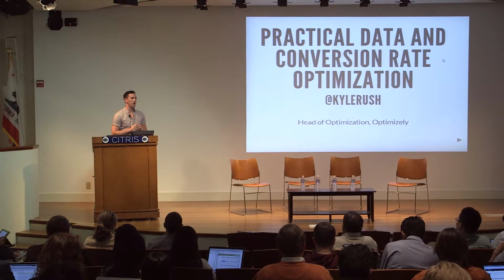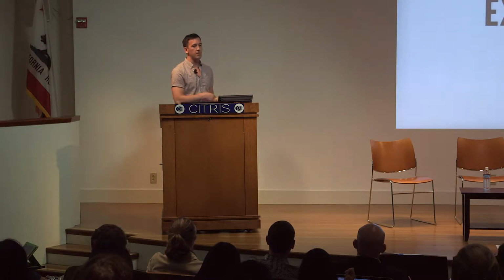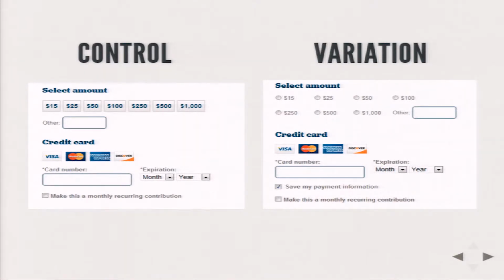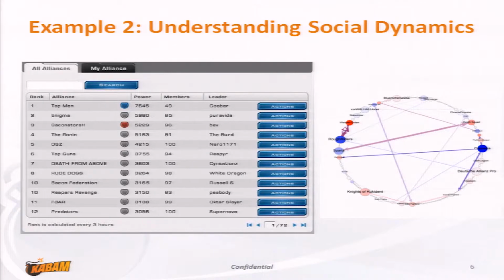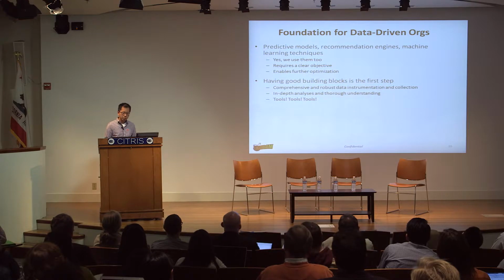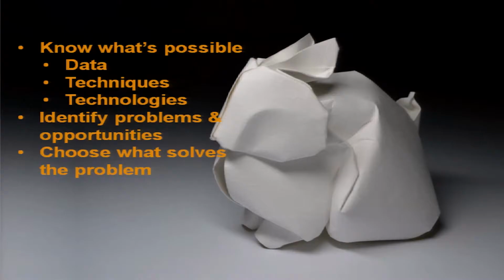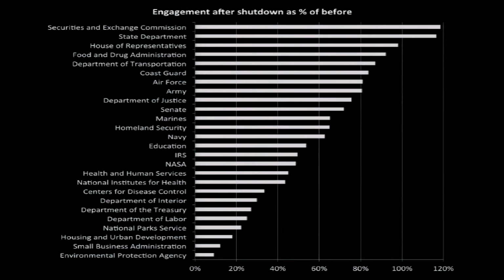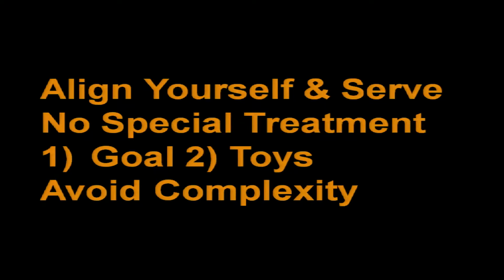Conversion Rate Optimization - Data Science & Games - Data Science at a UX-driven Business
Using Practical Data for Conversion Rate Optimization
Kyle Rush, Optimizely

Kyle Rush will talk about putting quantitative and qualitative data to action through experimentation, to increase conversion rates and substantially impact the bottom line of a business. This talk draws on Kyle's experience at Obama for America (2012) and at Optimizely.

Using Data Science to Make Fun Games
Kenneth Yu, Kabam

With more comprehensive uses of data science in the video games industry, companies are able to provide a better, more engaging and personalized experience for customers. Games are inherently complex - they are essentially virtual worlds where people can interact with each other. Every design has a direct intention and consequence. Because virtual worlds are so complex, the better we get at understanding these relationships with the use of data science, the more we are able to grow our business. Case studies will be shared to illustrate how Kabam utilizes data science and applies it to understanding its portfolio of games and millions of customers.

Leading from the Back: Data Science at a UX-driven Business
John Foreman, MailChimp

MailChimp sends 8 billion email newsletters for over 5 million customers each month, and from those sends comes a mountain of clicks, opens, purchases, and other transactional data. But MailChimp’s success wasn’t built on data. It was built on a user experience that placed an intuitive and friendly interface on email marketing and removed much of the busy work. So how does a company whose business is not data, use its massive data set? Too often the examples of data science are given by companies whose business is data, like Google and Facebook. John Foreman, author of  Data Smart  and chief scientist for MailChimp, will discuss what it means to “lead from the back” in data science, even if that sometimes means breaking out a spreadsheet in favor of Hadoop from time to time.